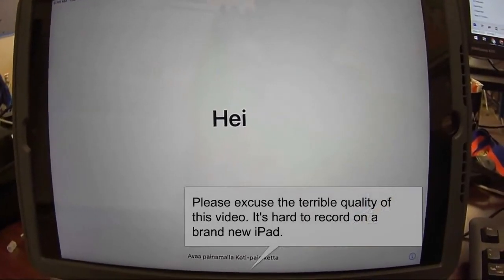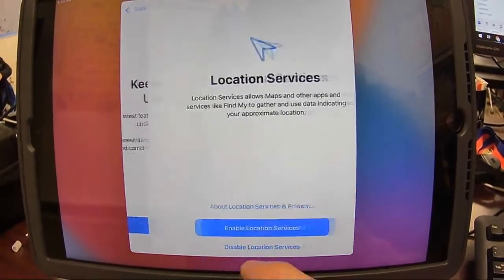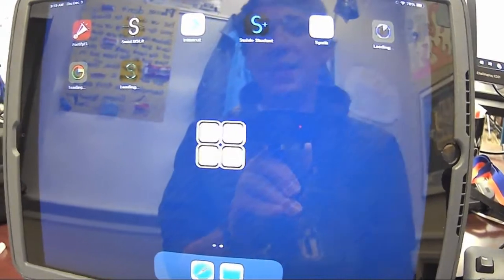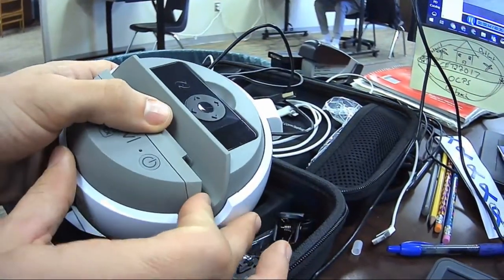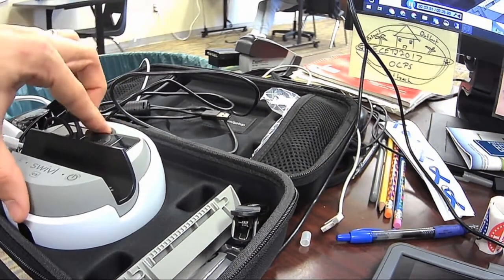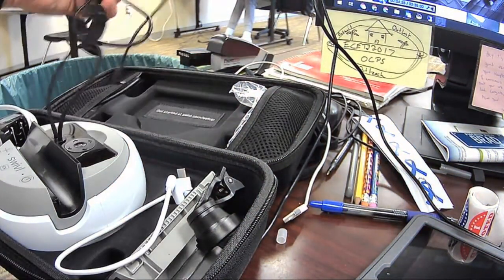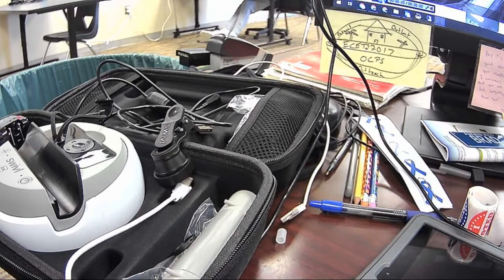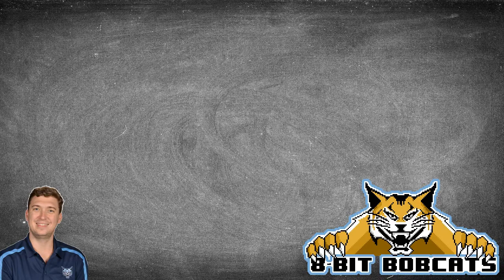Swivl - Initial Setup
This is a setup video for when receiving the new Swivl devices and iPads. This process is specific to Orange County Public Schools.

In this video, I cover:
- How to start iPad setup
- Primary components of the Swivl device
- How to setup the Swivl for first use